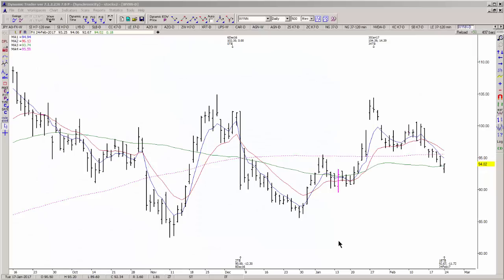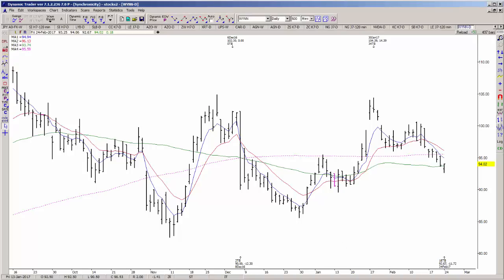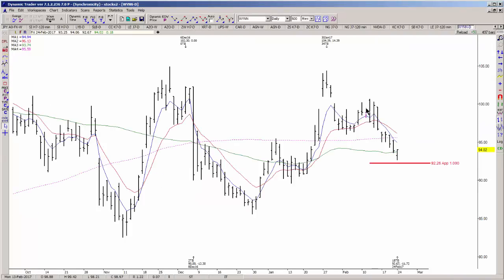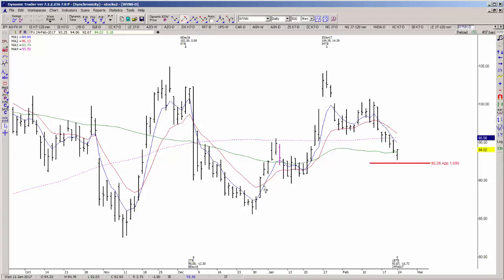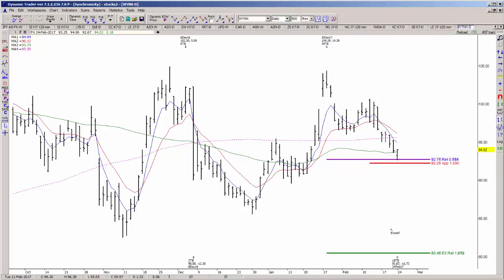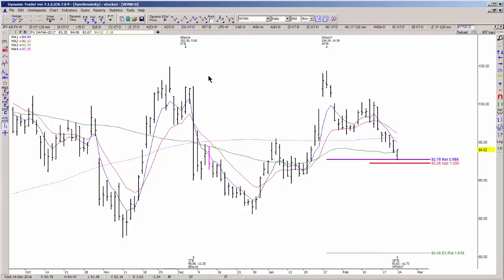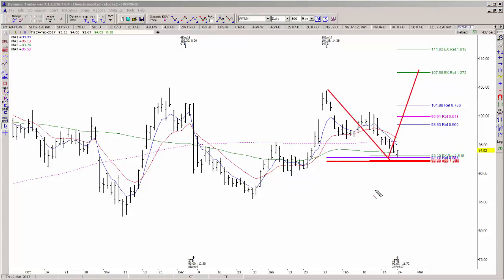Fibonacci Queen: A Trade Setup in WYNN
What is our risk and what is our potential?